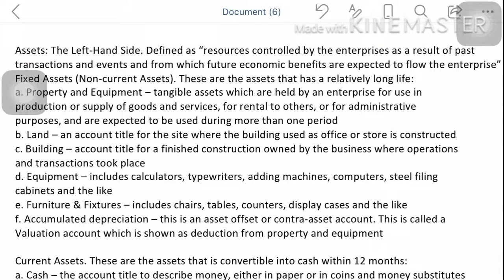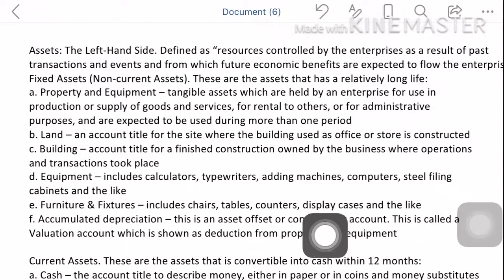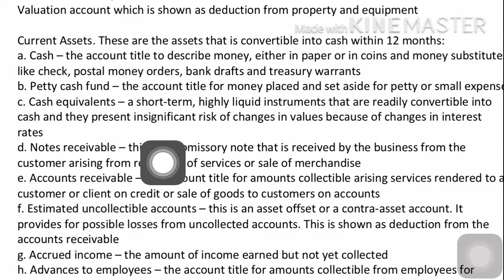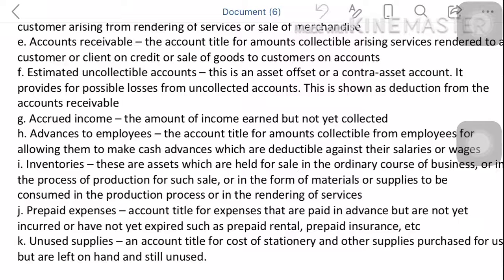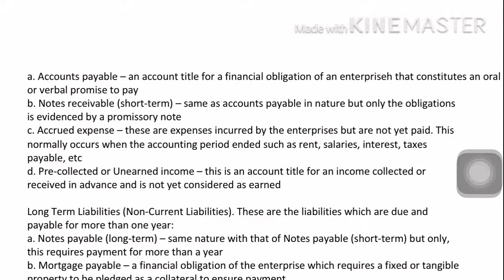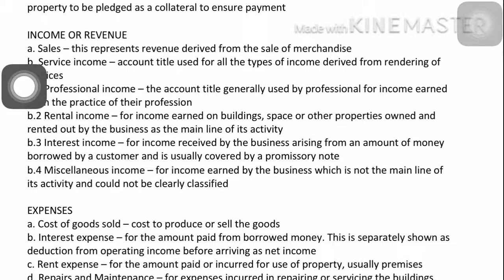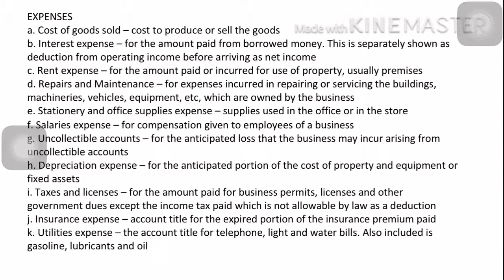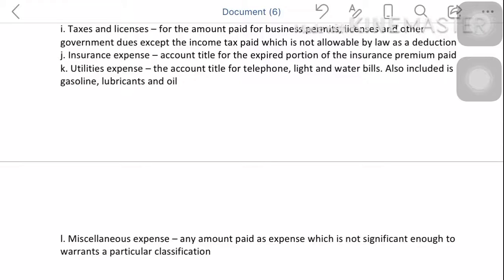19 December 2020